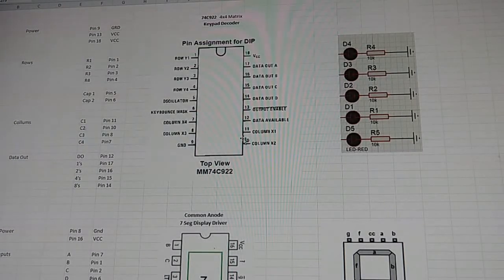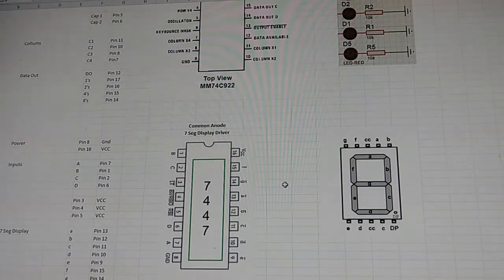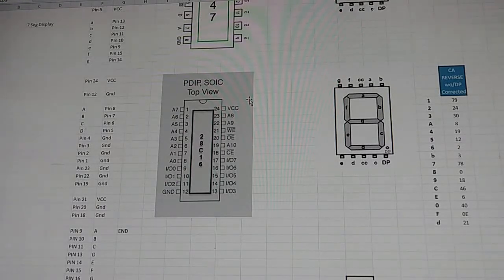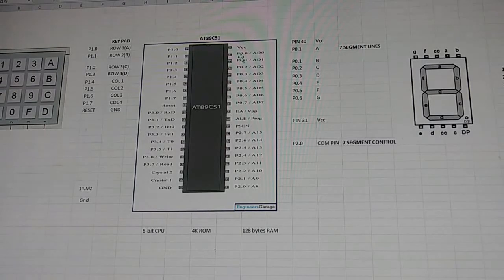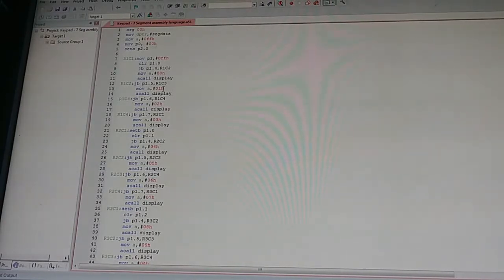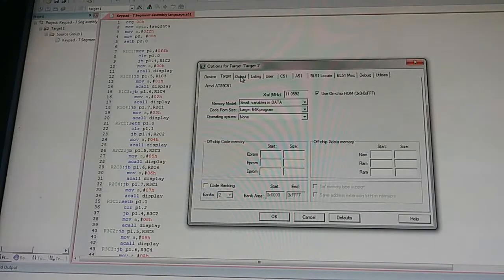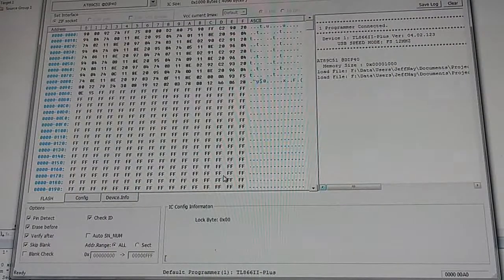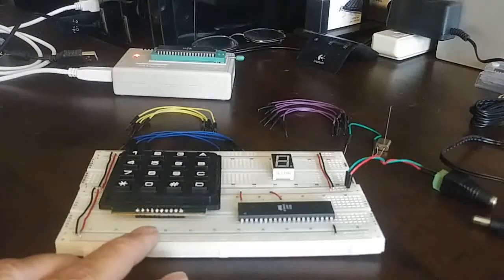80C51 Keypad with 7 segment display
In this video we will program an AT89C51 to scan a 4x4 matrix key pad and display, which key is pressed on a 7 segment display.
The program that I am using to write code with is called Keil µVision 5.
As I an not the one who did the actual programming, So, I will provide you with the link of the individual who actually did the programming, if you need further instruction on the programming aspect.